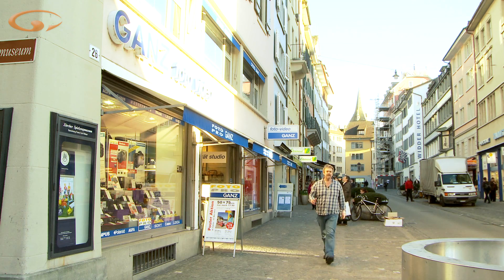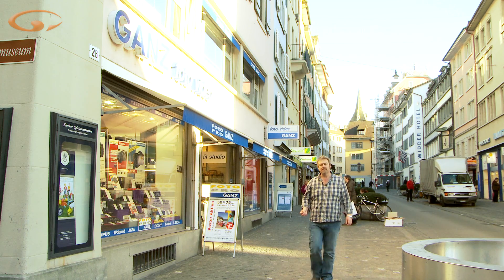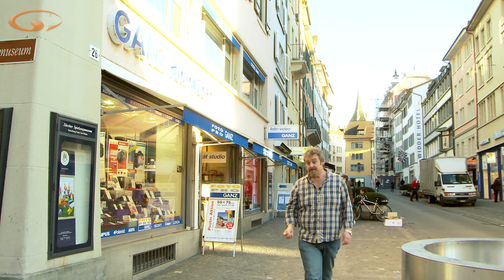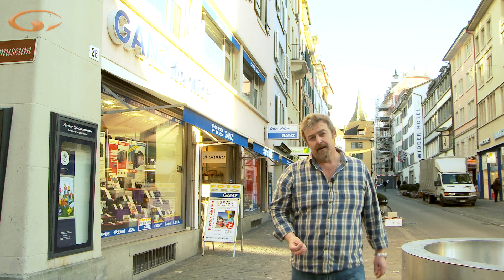Zurich Photo Masterclass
Popular 2 Day Photography Masterclass in Zurich Switzerland. It has city and countryside locations so there will be opportunities for everything from landscape photography to cityscapes, low light and street photography.

Why not make a Spring break of it in a beautiful part of the world where you can learn new skills and have a few days to indulge with your camera.

Mike Browne